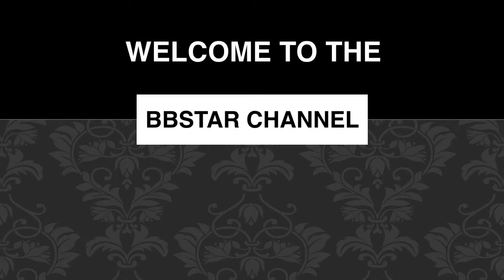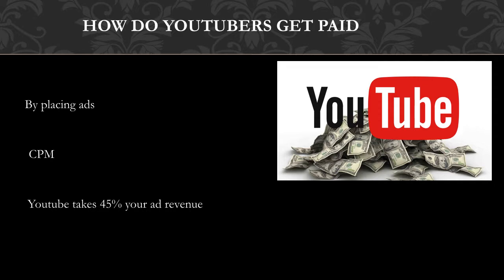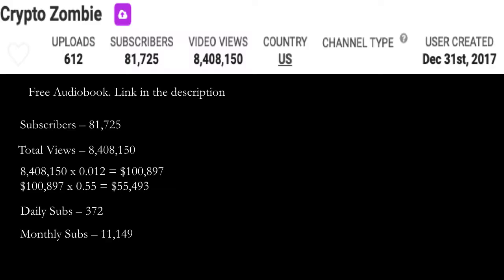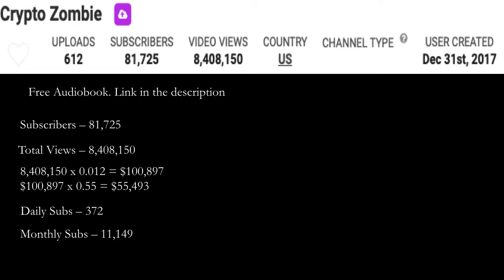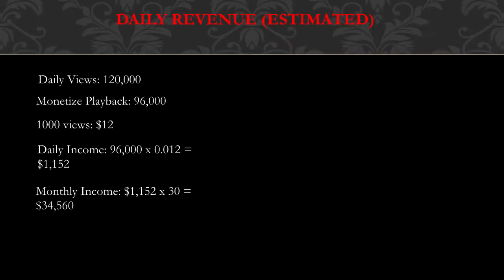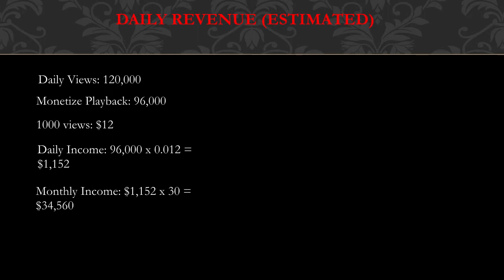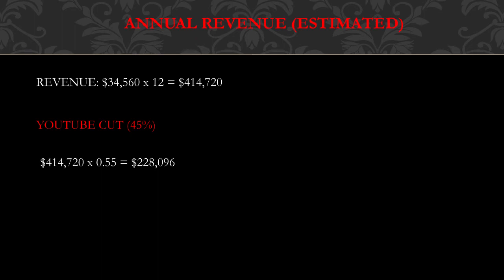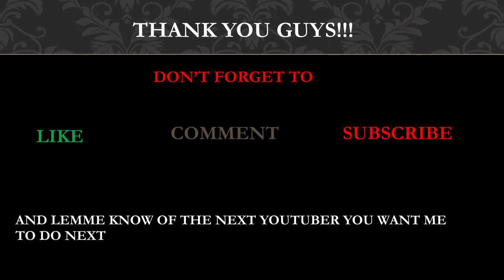How much Crypto Zombie makes on Youtube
In this video, I will show you the estimate of how much money does Crypto Zombie make on YouTube.